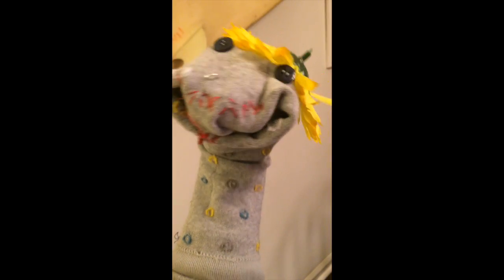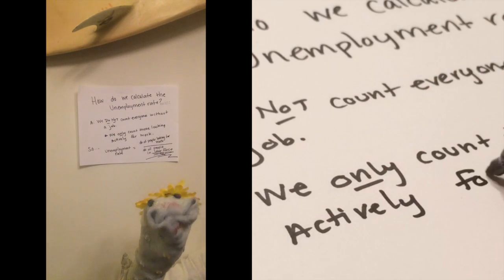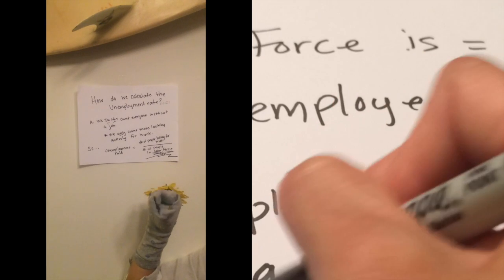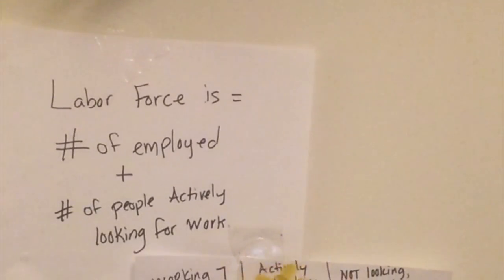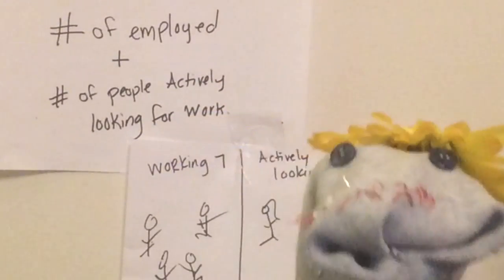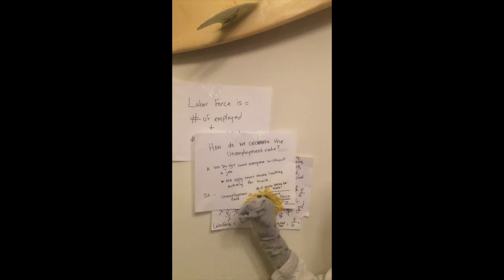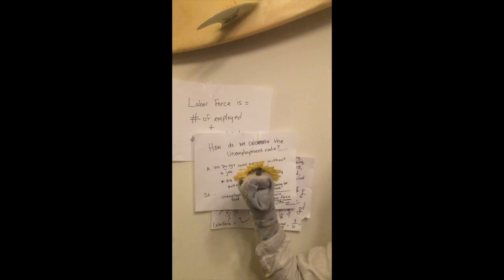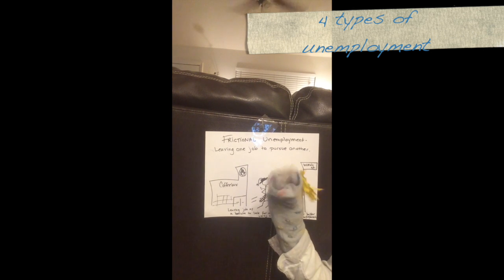Unemployment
This video is about Unemployment